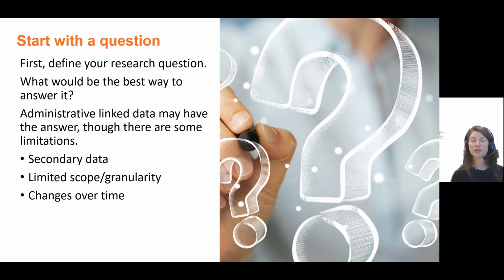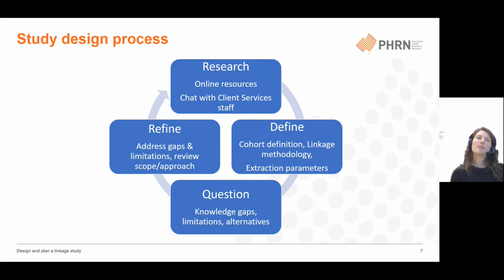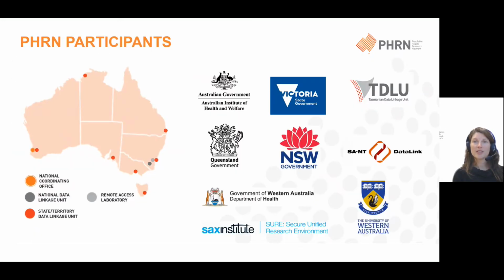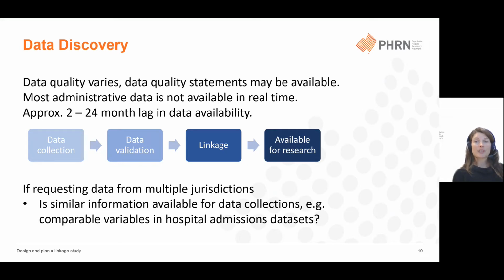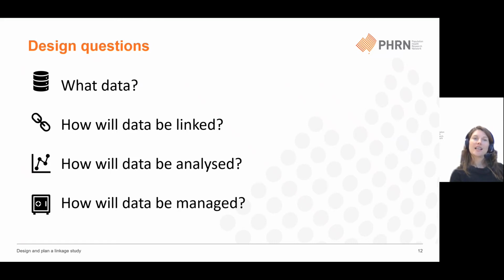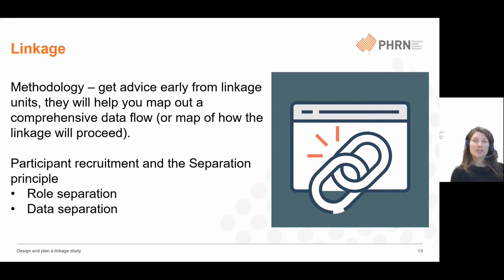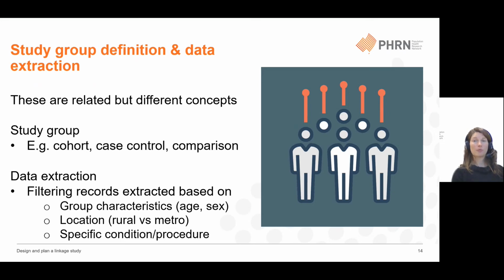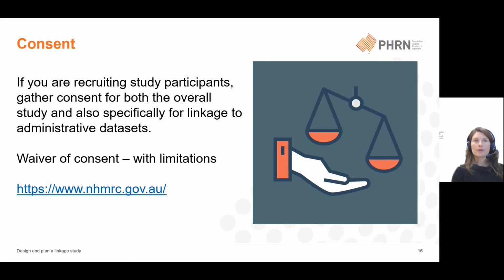Introduction to Data Linkage Series Part 2 Designing and planning a linkage study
Introduction to Data Linkage Series   Part 2   Designing and planning a linkage study for Data Science Week 2022